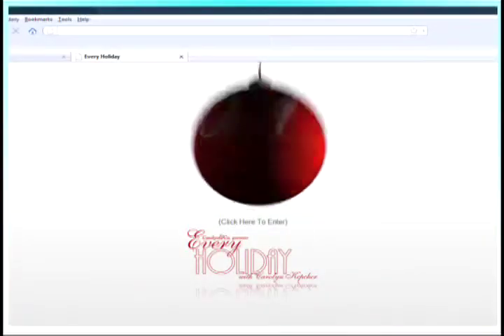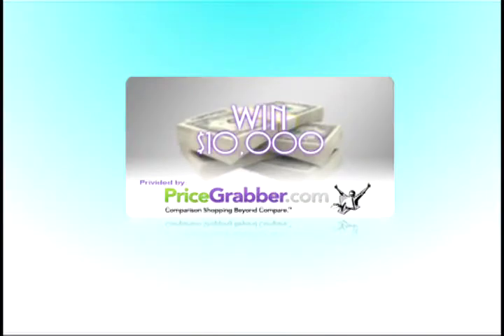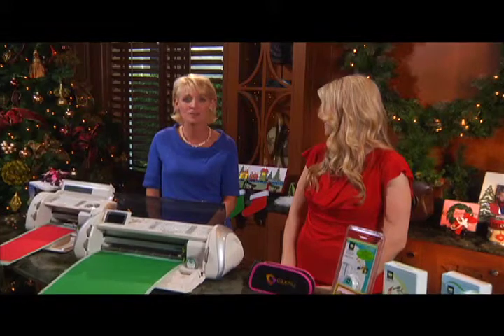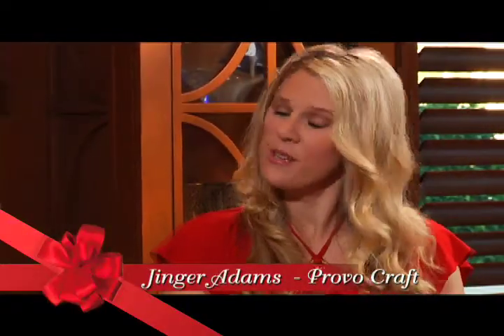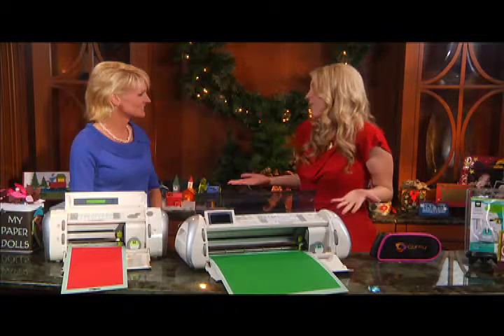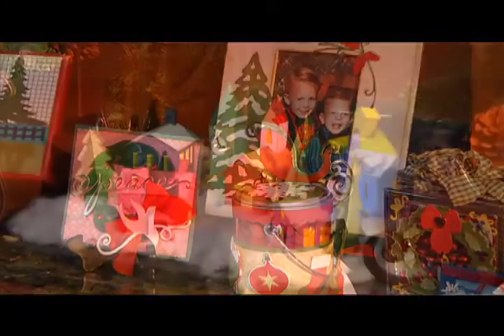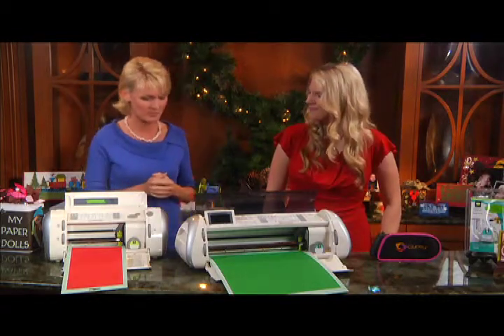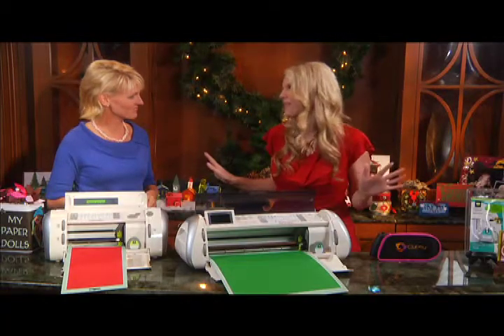provo_craft_10K.mp4